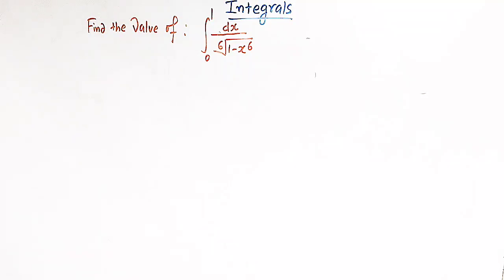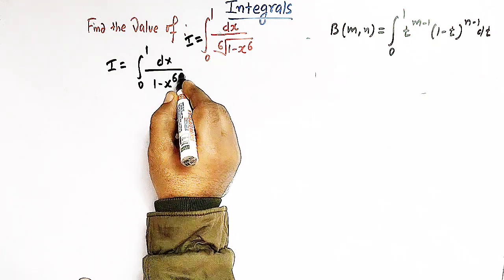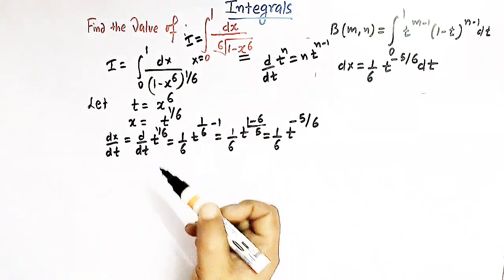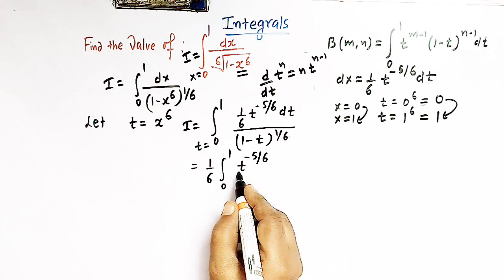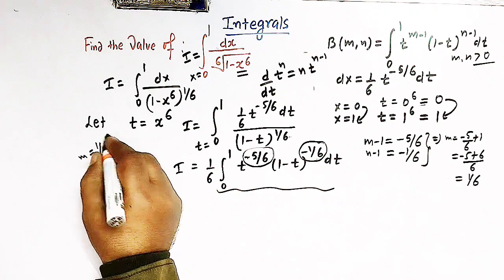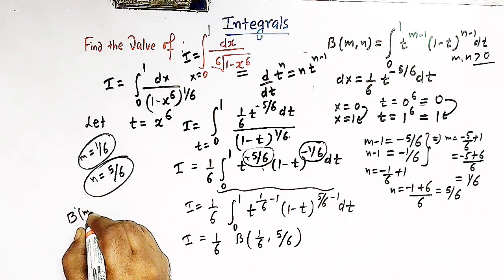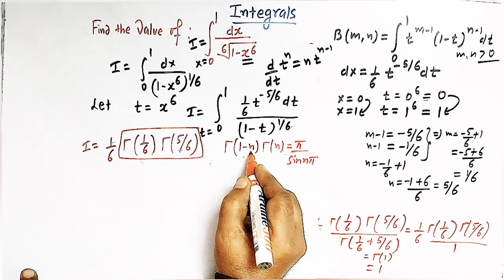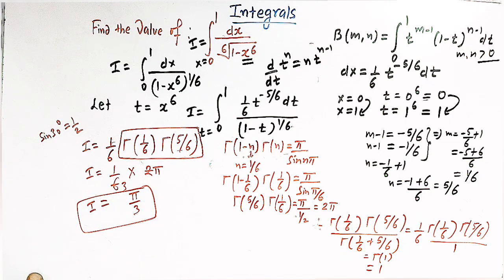[Definite Integrals] ~ An important conceptual problem ~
How to evaluate integrals using substitution method.